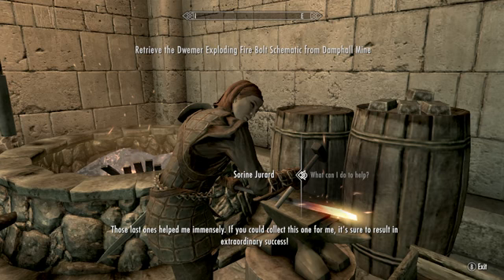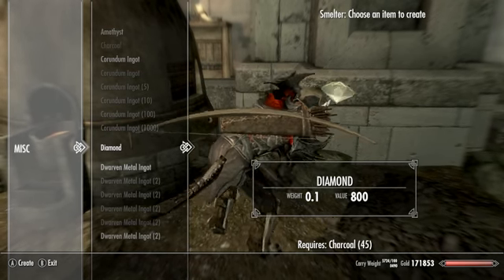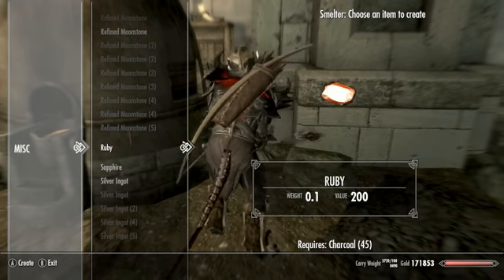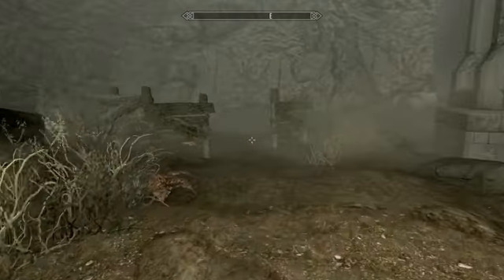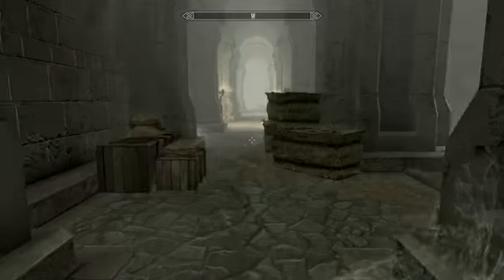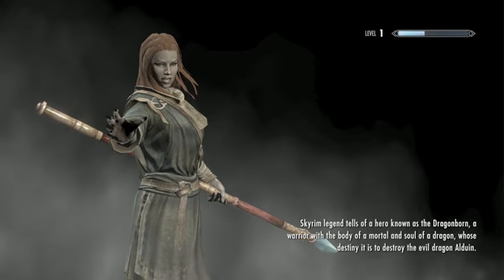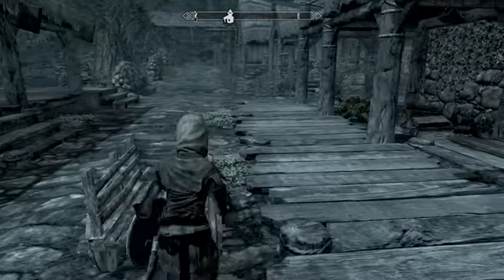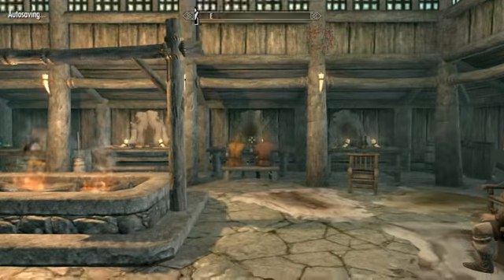Skyrim mod you should and tom is nuts E5